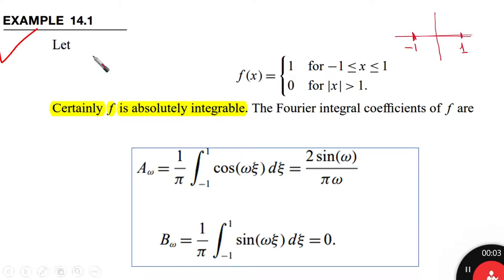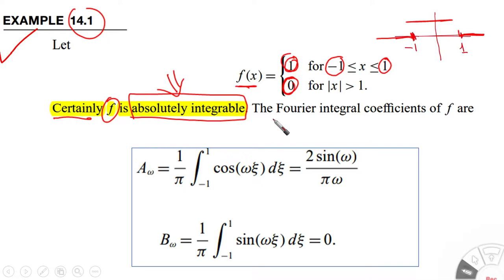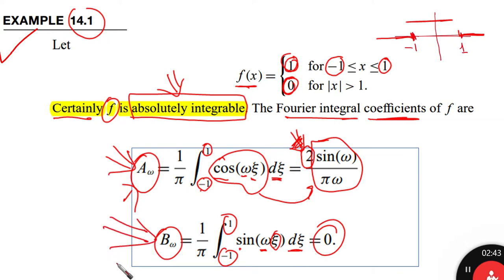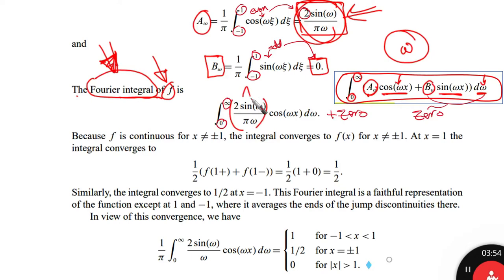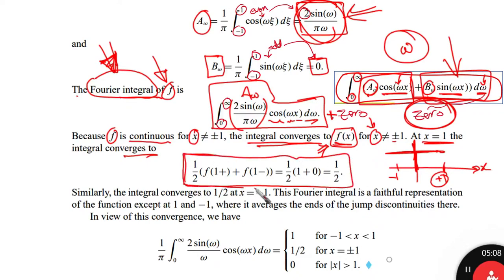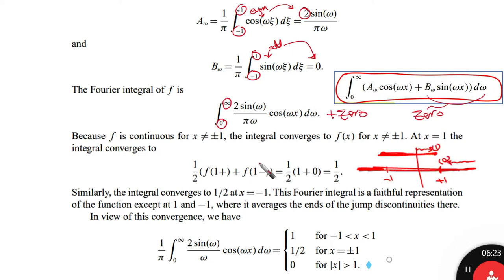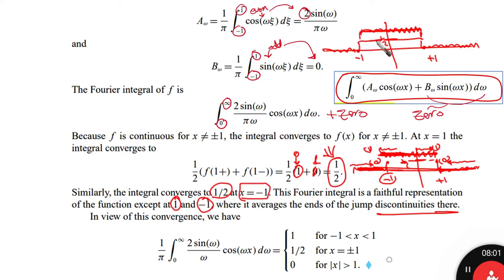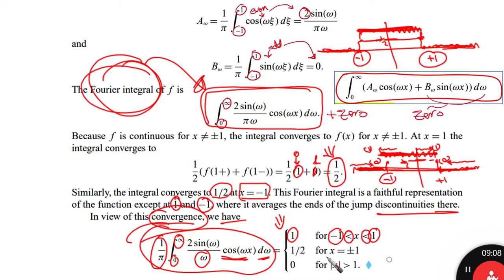18-Fourier Integral -2 Example